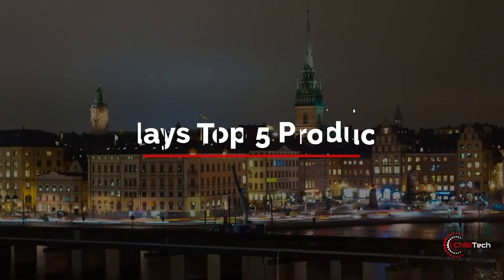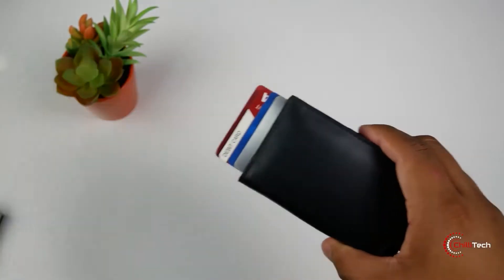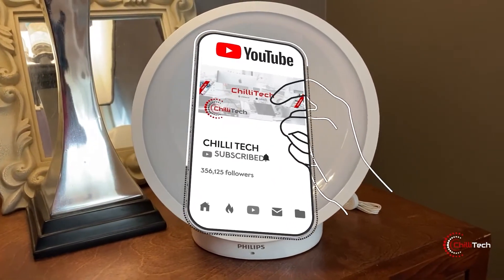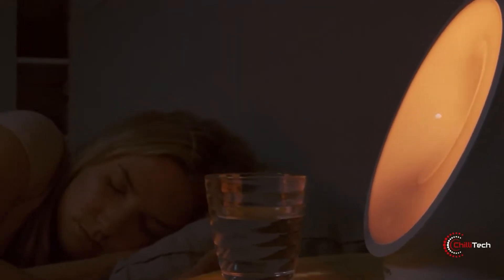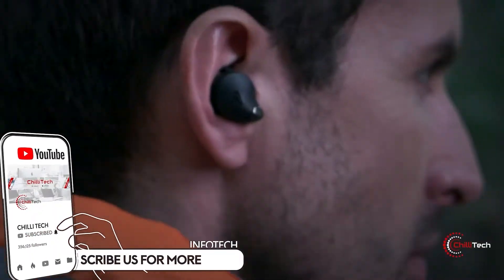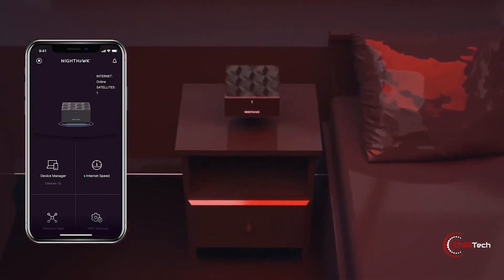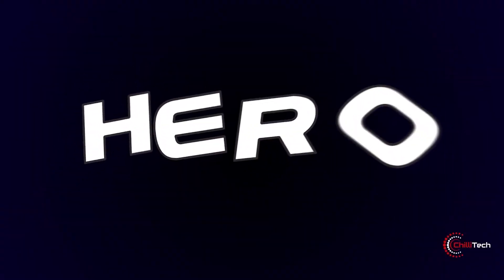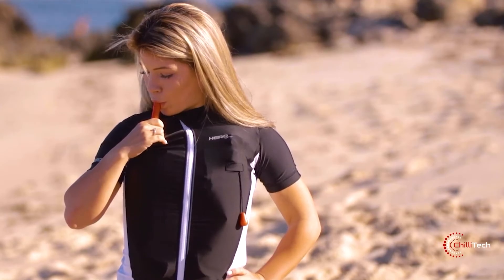TOP 5 TECH | CES 2021 | EPISODE 6 | DON'T MISS !!!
ChilliTech Top 5 Tech Reviews – From a Sleep Light to a Clever Life Jacket

Hello tech friends, in this video we bring you five of the latest tech ideas, from a sleep light to a clever life jacket, all designed to make your life a lot easier.

1) The Ekster
2) Philips Somneo Sleep & Wake Up Light
3) TaoTronics Sound Liberty 79 Wireless Ear Buds
4) Netgear Nighthawk Mesh Wi-Fi 6 System
5) Inflatable Rash Guard

Product links USA
1) Ekster
2) Philips Somneo Sleep & Wake Up Light
3) Tao Tronics SoundLiberty 79 Wireless Ear Buds
4) Netgar Nighthawk Mesh WIFI 6 System
5) Inflatable Rash Guard – Hero Water Safety System

Product Links UK
1) Ekster
2) Philips Somneo Sleep & Wake Up Light
3) Tao Tronics SoundLiberty 79 Wireless Ear Buds
4) Netgar Nighthawk Mesh WIFI 6 System
5) Inflatable Rash Guard – Hero Water Safety Wear